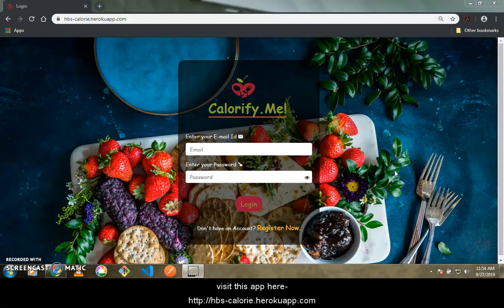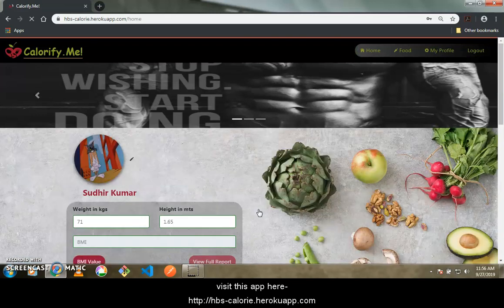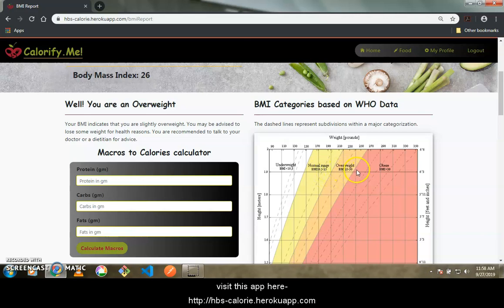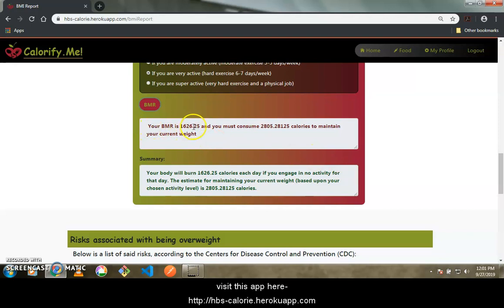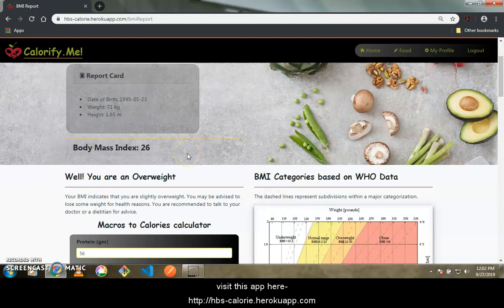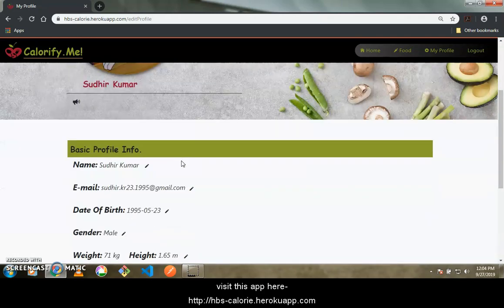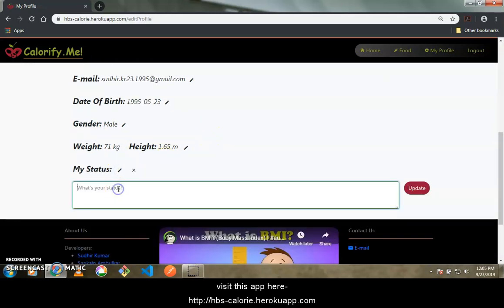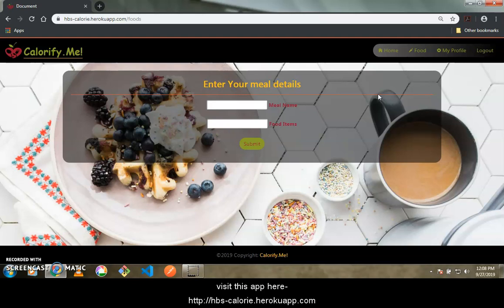Calorify Me - A web App which calculates calories Needed | Software Engineering Course's Project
Stage 1 Project (Out of 3 Stages)

We are trying to build -

A website which calculates calories of person needed for the body based on weight and height.
Your BMI, or body mass index, is a number calculated from your height and weight which is then used to assess your body composition. Your BMR, or basal metabolic rate, is the number of calories you burn when your body is at rest. So people can calculate their BMI and BMR.
Through this project, people will find out what they will be able to eat on a daily basis. And how much protein and calories will they get from that.
A chart showing the amount of calories and protein that people will get in proportion to the quantity of items they will consume will also be considered. So that helps people balance the caramel.

We have chosen this project so that -

People can focus on their diet and their health.
Also we can recognize our skill and help people in the food of their daily lives.

Technologies-

Node.js: For responsive web design.
Handlebars.js
MongoDB Atlas: For Google Cloud Platform.
Javascript: CURD implementation.
HTML, CSS: For creating web page & design.

Future scope of improvement-

Exercises chart:  It will help people to lose weight.